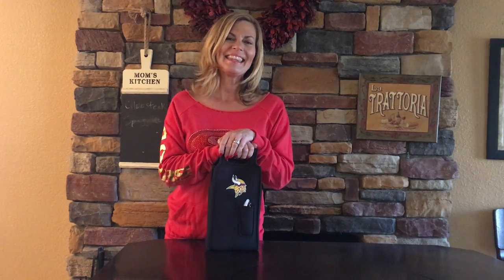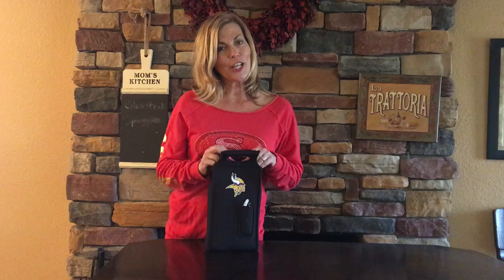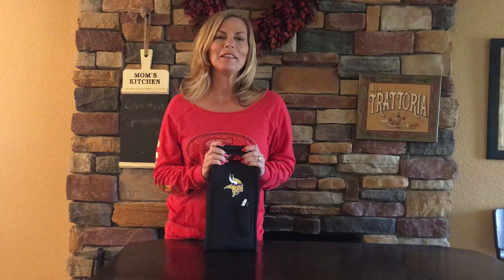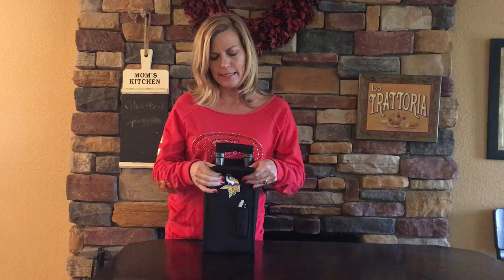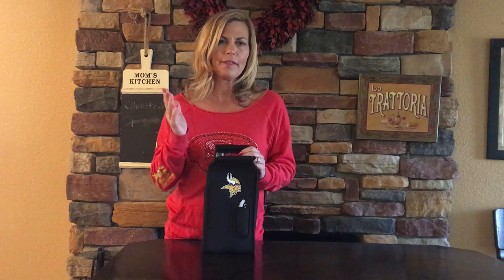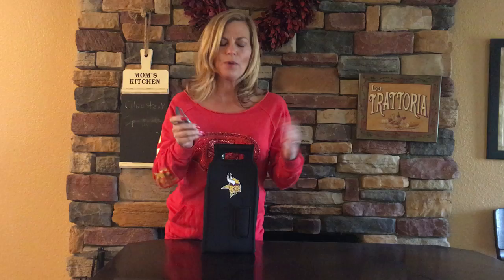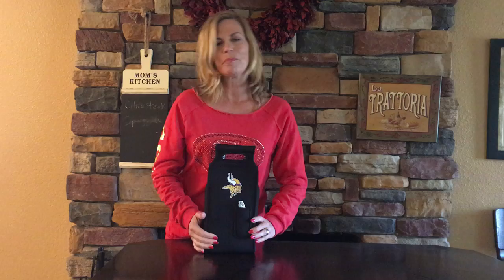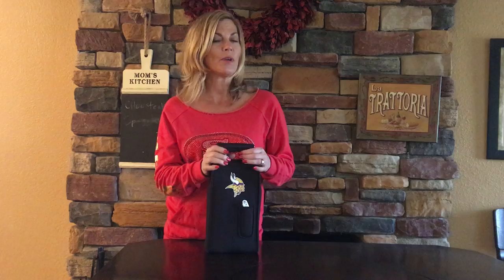Samba Wine Tote Review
SHORT DESCRIPTION:

The Samba Wine Tote from Picnic Time's Metro Collection provides a stylish yet practical way to bring wine or champagne to any party or get-together. It protects and insulates your favorite bottled beverages. The heavy-duty, form-fitting, neoprene tote has two separate insulated compartments for two 0.75mL bottles of wine, champagne, and some spirits. This wine tote features reinforced neoprene handles and an exterior corkscrew pocket that holds one stainless steel waiter-style corkscrew (included). The Samba Wine Tote is a great gift idea.
COMPONENTS:

1 Cooler tote
1 Stainless steel waiter-style corkscrew
KEY FEATURES:

Heavy-duty, form-fitting neoprene with divider to protect bottles
Features reinforced handles
An exterior corkscrew pocket holds one stainless steel waiter-style corkscrew (included)